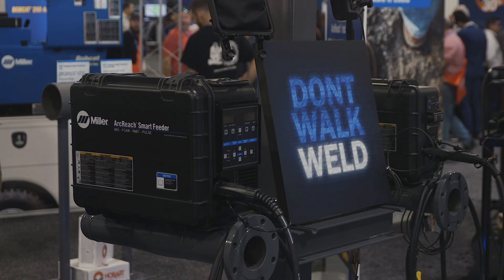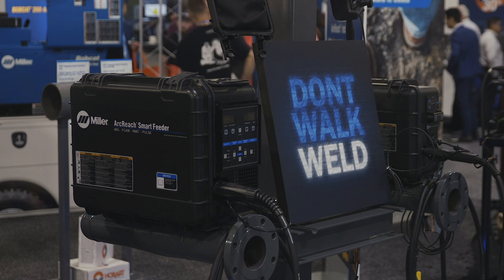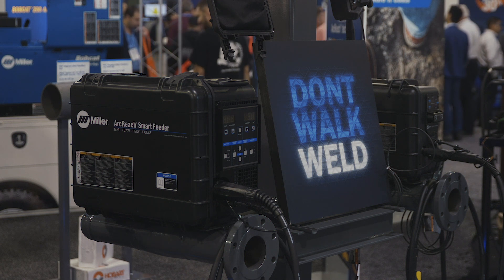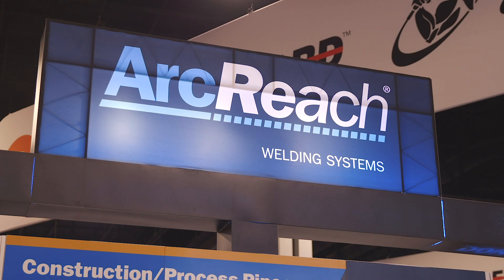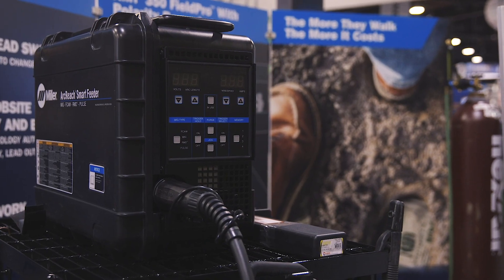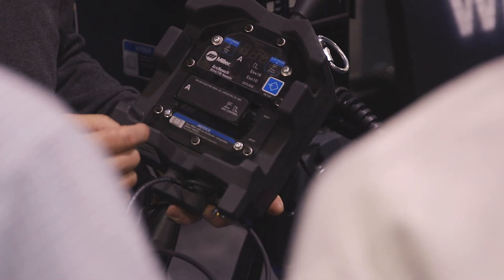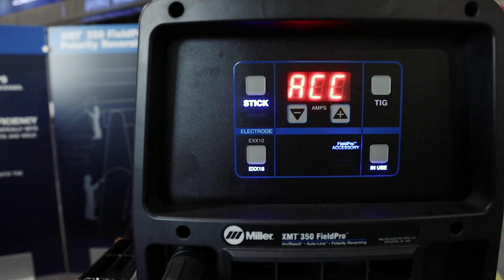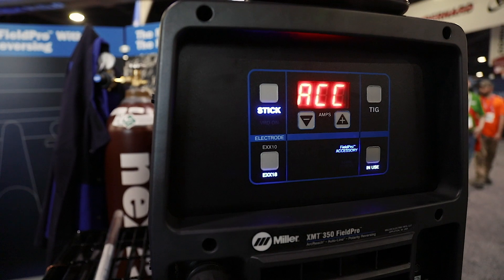Stop Wasting Time and Money in Field Welding Operations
ArcReach® technology minimizes non-value-added time spent walking to the welding power source to make changes, maximizing arc-on time, quality and safety.

What can you gain when you reduce threats to productivity, profitability and safety in your welding operation? Welders can easily make parameter changes at the weld joint using the feeder or remote with Miller® ArcReach technology. Eliminating these trips to the power source significantly reduces downtime and improves productivity, while also delivering benefits for weld quality and jobsite safety. The ArcReach family of products includes plug-in welding power sources, engine drives, wire feeders and remotes. So no matter your welding application, Miller has an ArcReach-compatible solution that can save you time and money.